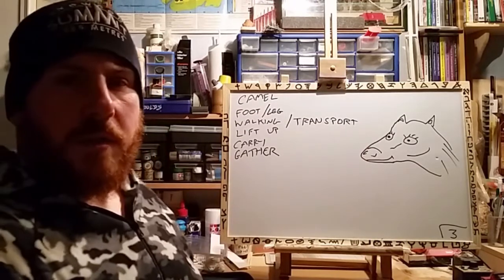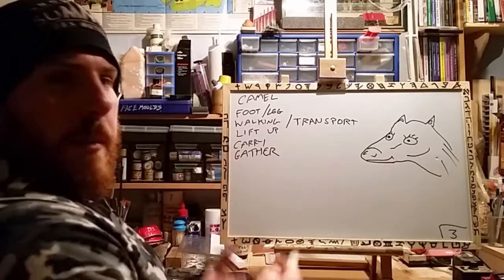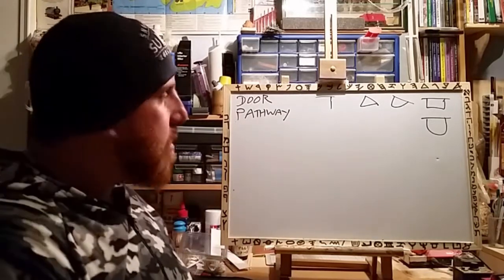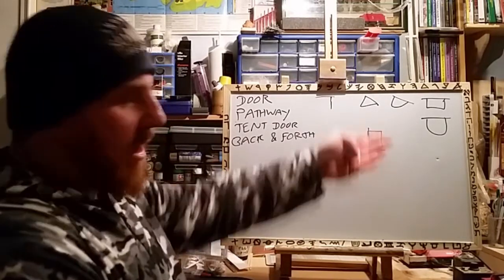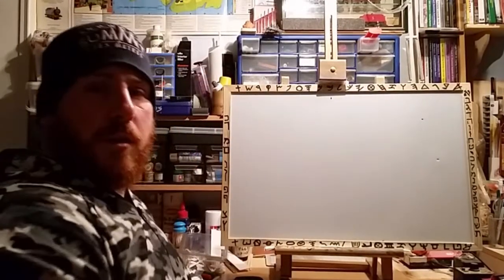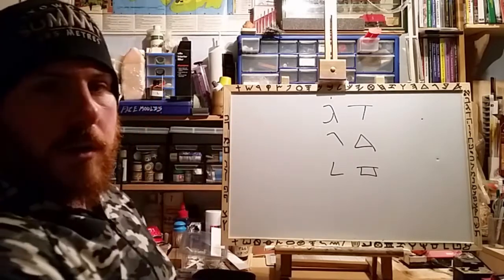Aleph Beyt Foundation 2 - Gimel, Dalet & Dag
I continue my series showing you my understanding of the Hebrew Aleph Beyt based on a mix of learning sources and my own language studies.

In this installment I cover Gimel and Dalet and the two combined to form the word Dag.

Please drop us some comments. :)